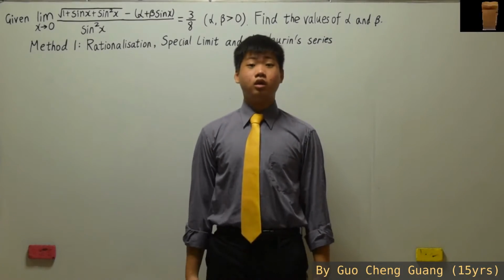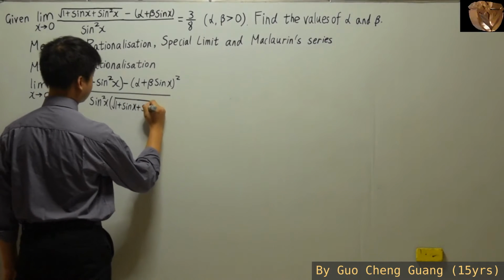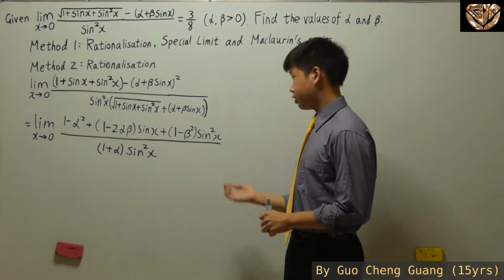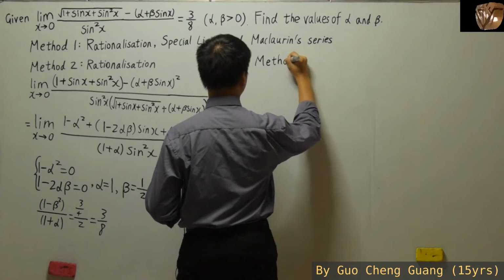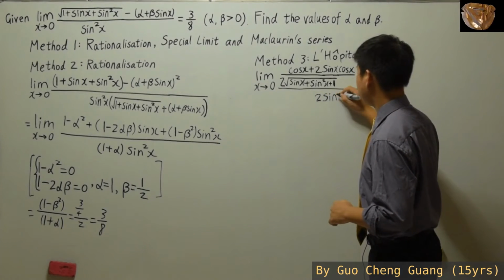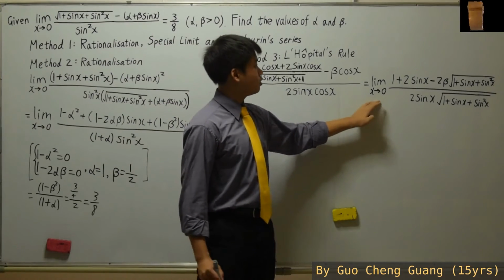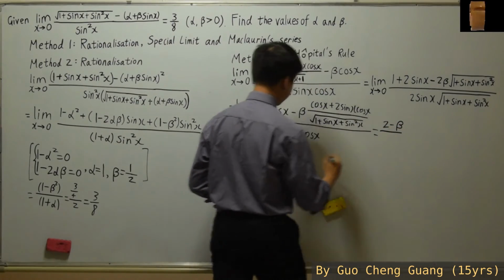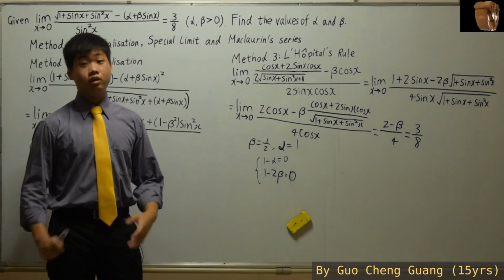(276)15岁郭承光用英文开讲《微积分中的极限计算方法》